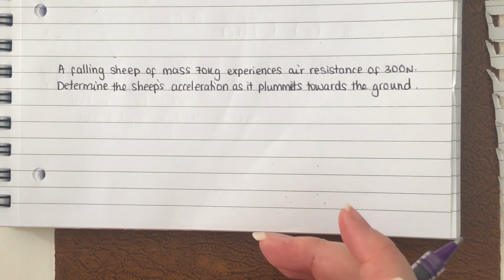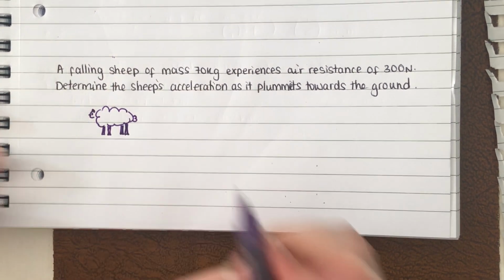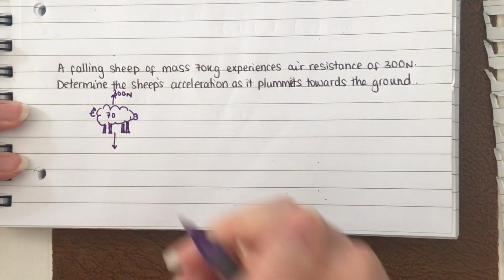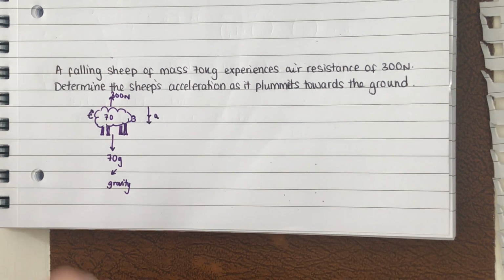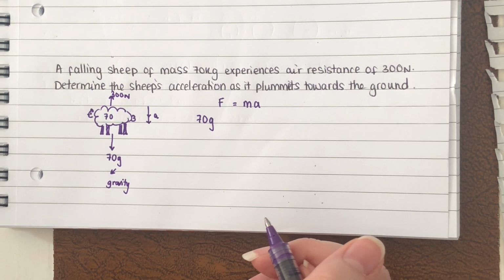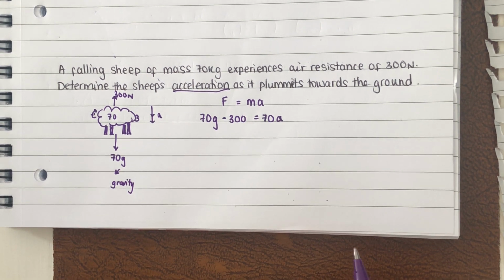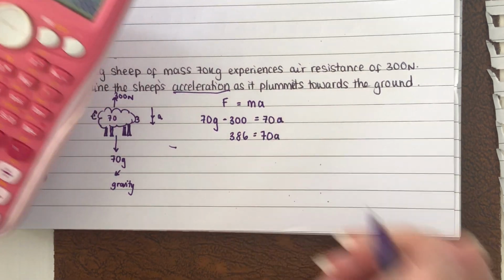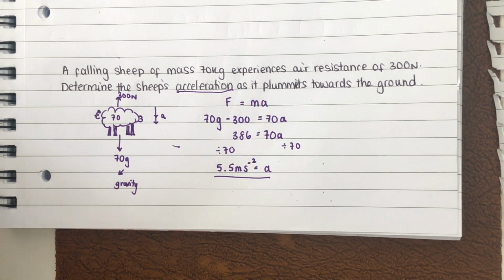Newtons second law part 2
This video shows how to use the formula F = ma.